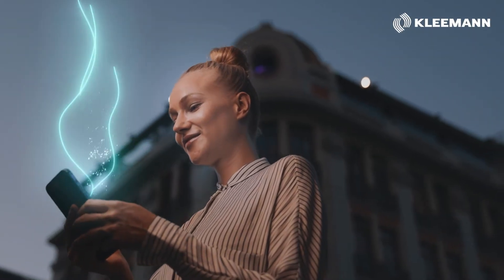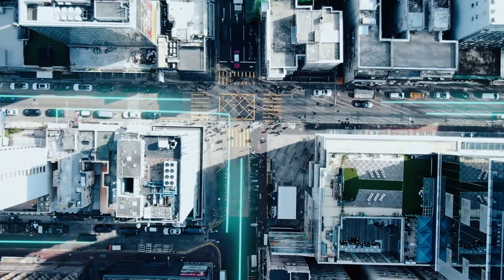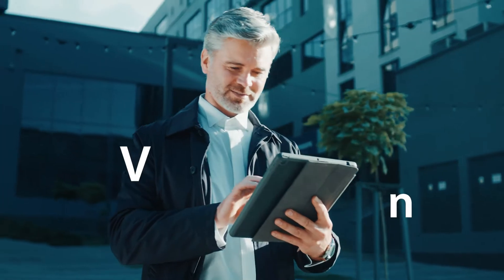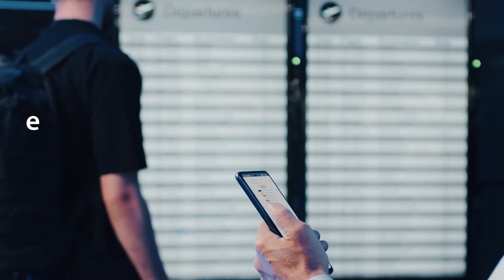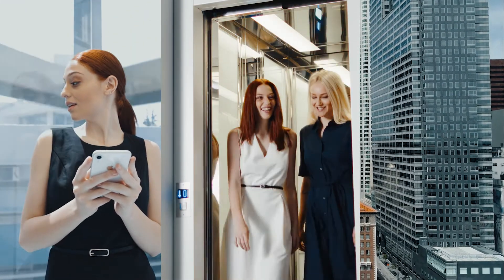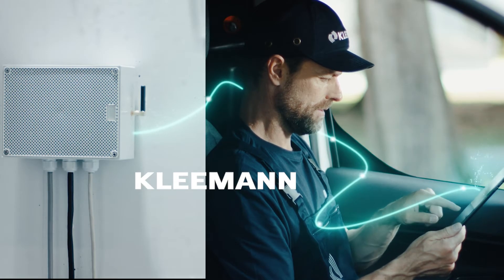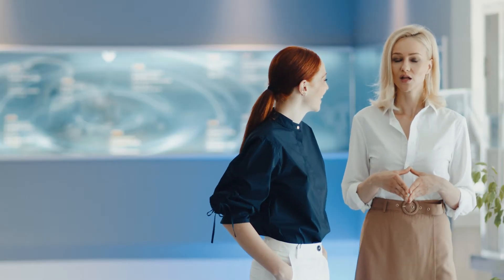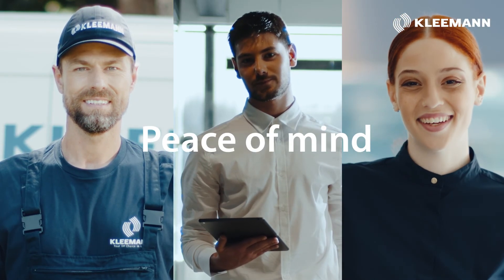KLEEMANN Live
KLEEMANN Live is an IoT system that collects,
 transmits, analyzes data and provides insights for
your lifts in real time. It keeps you linked 24/7 so you
 can access your lifts’ status remotely any time, offering peace of mind to your customers.